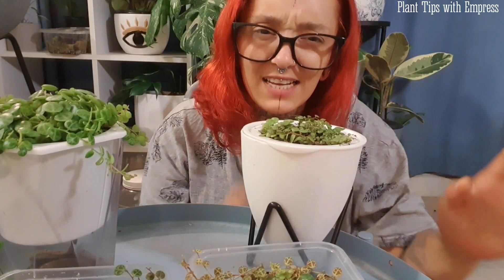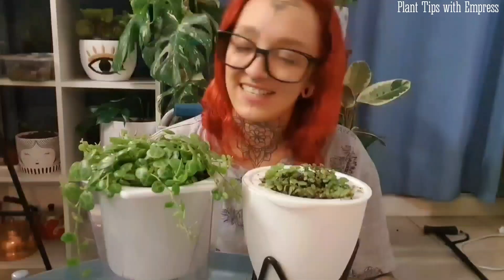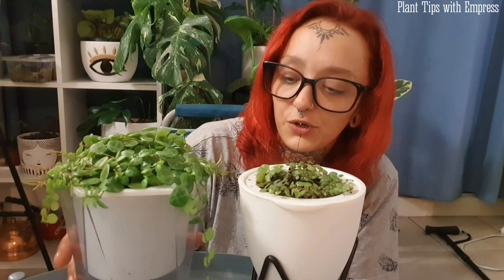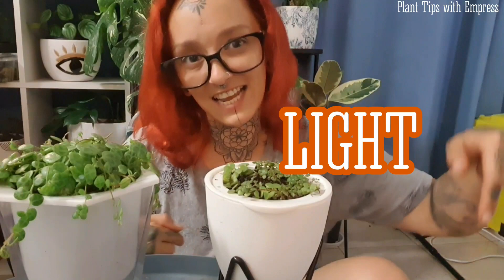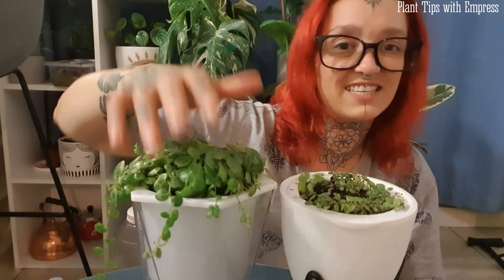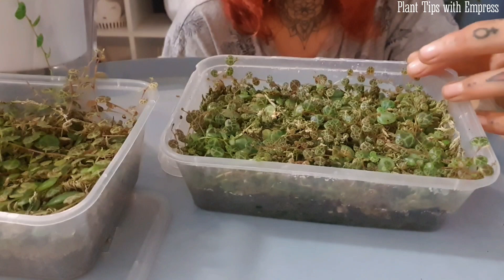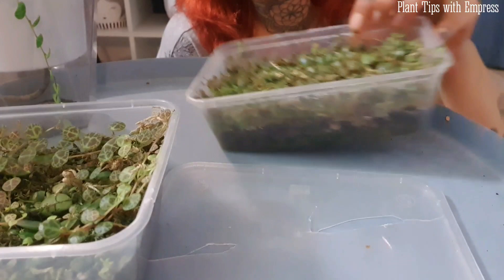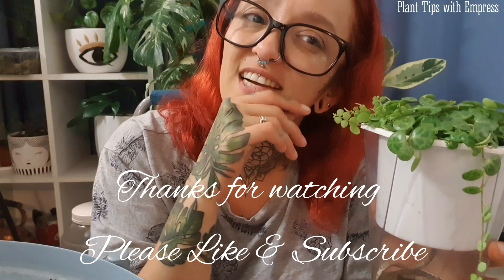'String of Turtles' Peperomia prostrata - Care & Propagation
My care and propagation video for one of my favourite plants the String of Turtles - Peperomia prostrata 🐢💚😊

This is such a cute and rewarding plant but can be a bit tricky sometimes. Here are all the tips and tricks that work for me.

Time Stamps
4:13 Care
4:26 Soil
7:30 Watering
14:50 Light
17:40 Pests
20:15 Other
(Humidity, Temperature etc)
23:16 Propagation
24:05 Leaf Propagation
31:00 Stem cutting
33:32 Goodbye

i hope these tips help you grow big happy turtles!

💚 Empress 💚